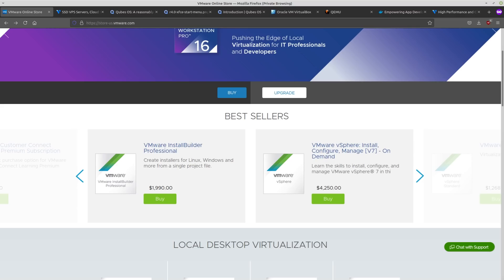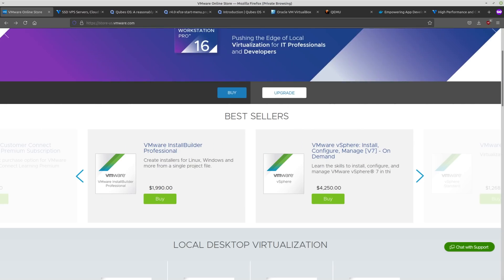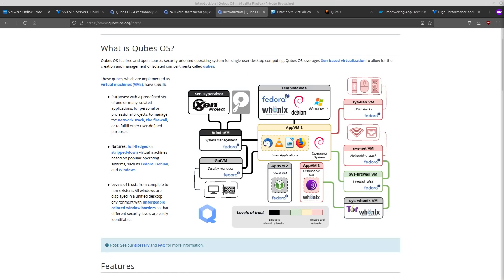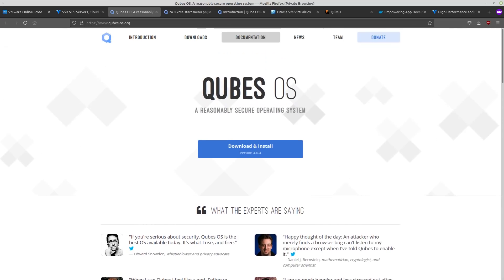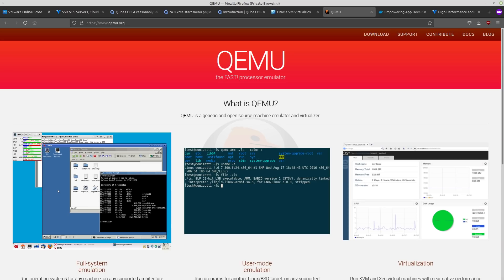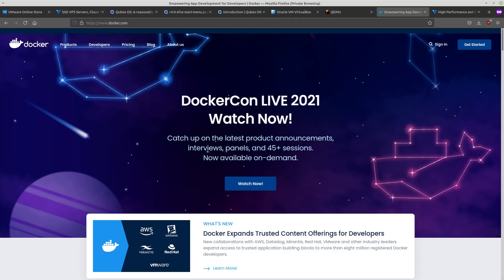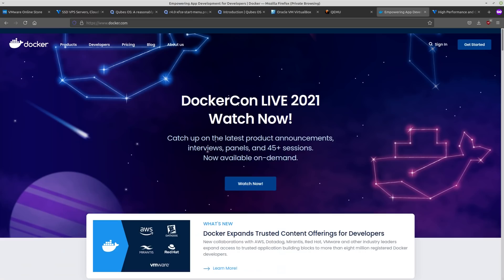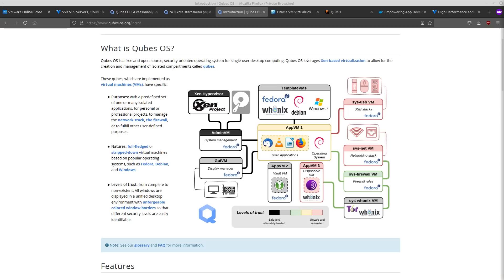Different Types of Virtualization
In this video I discuss different forms of virtualization (mostly type 1, type 2 hypervisors and containers)

Monero
45F2bNHVcRzXVBsvZ5giyvKGAgm6LFhMsjUUVPTEtdgJJ5SNyxzSNUmFSBR5qCCWLpjiUjYMkmZoX9b3cChNjvxR7kvh436

Wownero
WW3AbGBJtdSJEhRhRZYiPEUdyPZqVQaUFb4XmvafJ7SaiXmEuzV14Zw7UZGVxNJvF1jVDQd8UXxyXV6T5v4bYPV82WayFzwkc

Dash
Xh9PXPEy5RoLJgFDGYCDjrbXdjshMaYerz

Zcash
t1aWtU5SBpxuUWBSwDKy4gTkT2T1ZwtFvrr

Chainlink
0x0f7f21D267d2C9dbae17fd8c20012eFEA3678F14

Bitcoin Cash
qz2st00dtu9e79zrq5wshsgaxsjw299n7c69th8ryp

Etherum Classic
0xeA641e59913960f578ad39A6B4d02051A5556BfC

USD Coin
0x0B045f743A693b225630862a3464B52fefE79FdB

bc1qyj5p6hzqkautq4d3zgzwfllm7xv9wjeqkv857z

Ethereum
0x35B505EB5b717D11c28D163fb1412C3344c7684d

Litecoin
LQviuYVbvJs1jCSiEDwWAarycA4xsqJo7D

DOGE
D7MPGcUT4sXkGroGbs4QVQGyXqXd6QfmXF